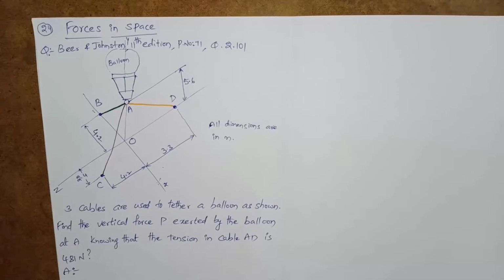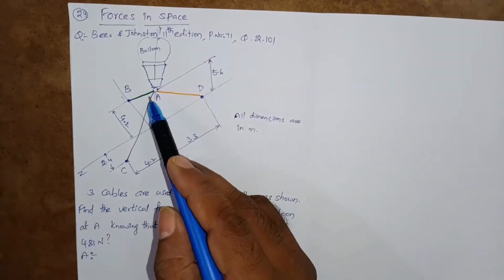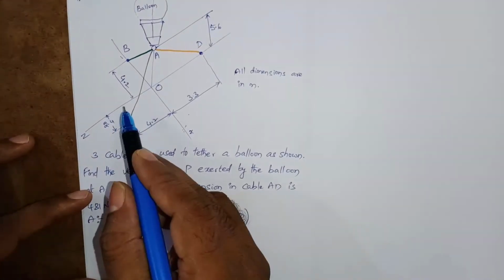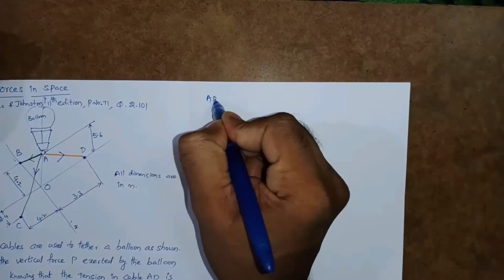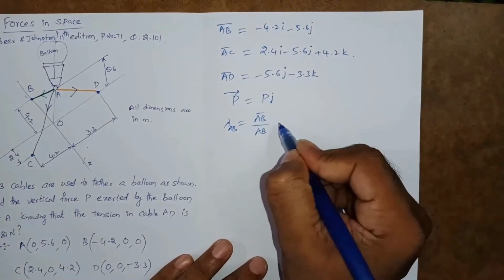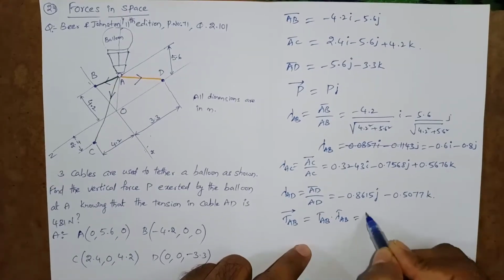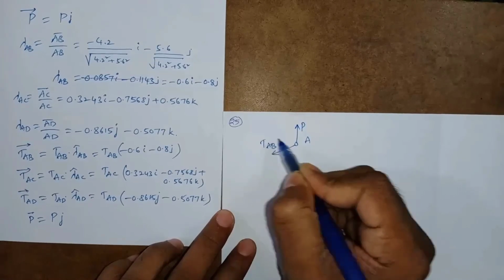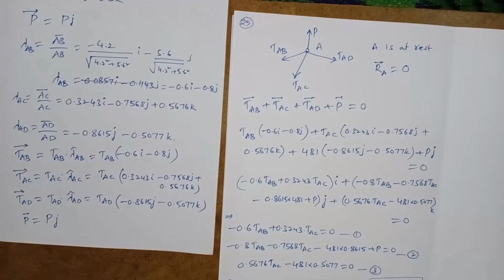System of Forces in Space part4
System of forces in space